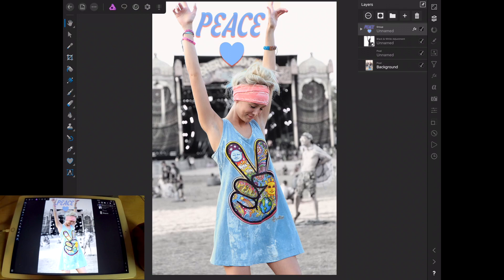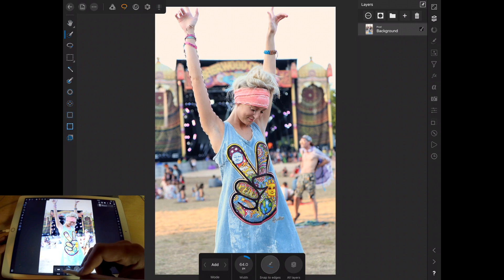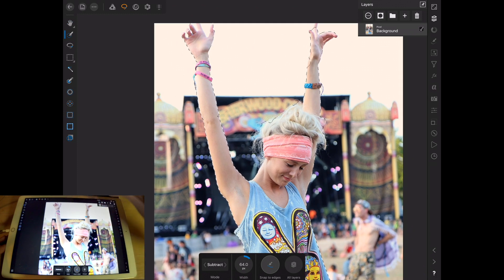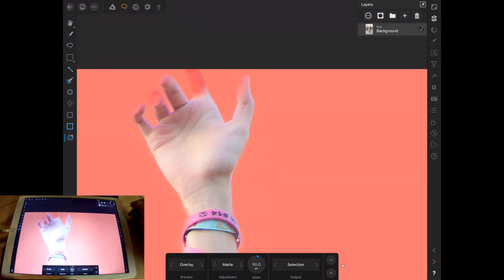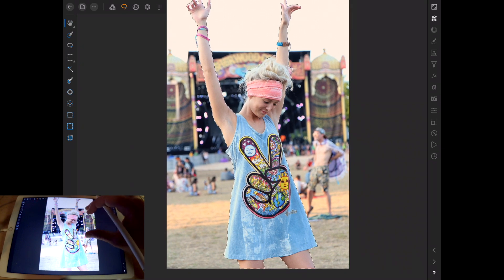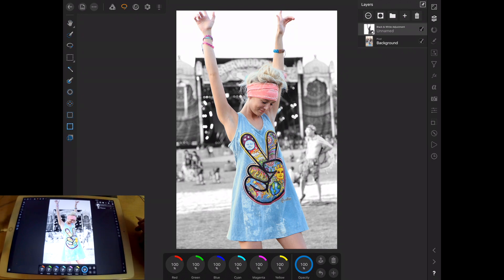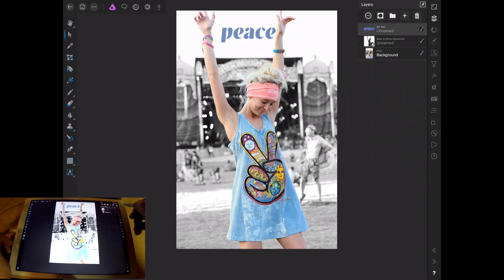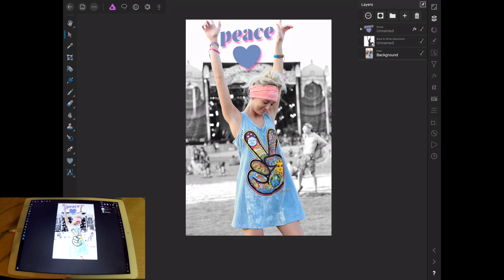Affinity Photo for iPad beginners class. Final Project part 7 of 7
This is a class style beginners guide to Affinity Photo for iPad. In this 7 part series we go over all of the basics in a bit more detail than most of my other videos. Other tutorials I post get you right into the app and right into the project. If thats to quick for you, take a moment to go through this class and learn the basics.